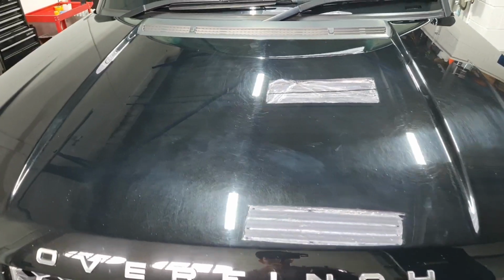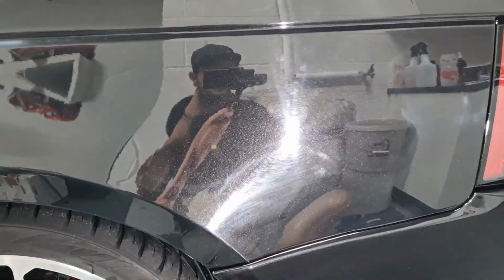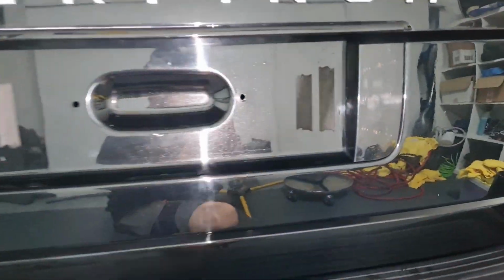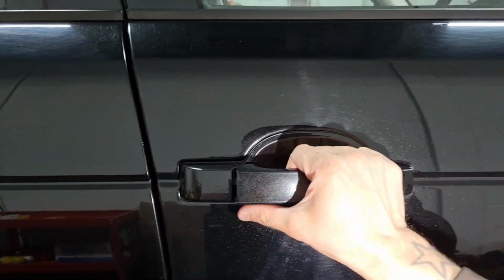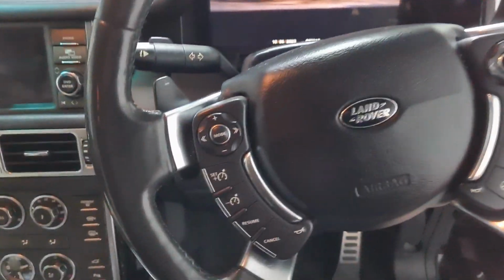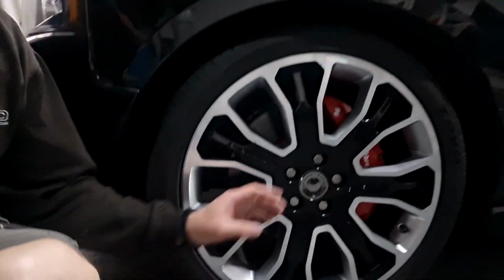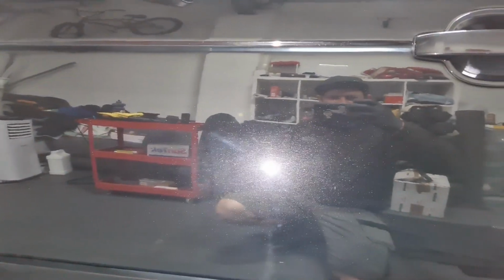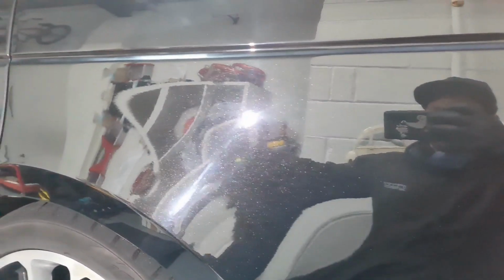OVER FINCH DETAIL - PAINT CORRECTION & CERAMIC COATINGS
This 2012 Over FINCH was treated to a host of detailing options at our Milton Keynes HQ

The car received the following...

Wheels, tyres and arches cleaned and embedded brake dust removed
Safe contact wash
3 step decontamination
Multi-stage machine polishing to remove swirls and scratches from the paintwork
5 year ceramic coating applied to the paint
Wheels removed and coated inside-out, along with the Brembo brake callipers
Exterior glass polished and coated
interior deep clean, including leather and carpet protection
Engine bay cleaned and dressed

We had previously detailed the owner's Manual M4!
See the video here...

detailR - your premium detailing experience in Milton Keynes